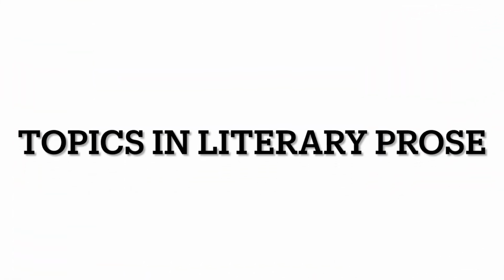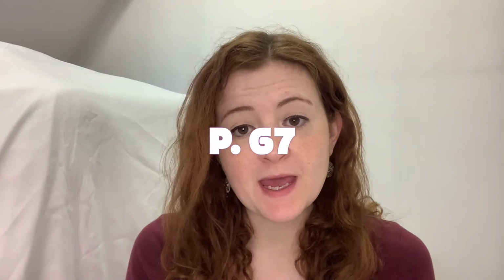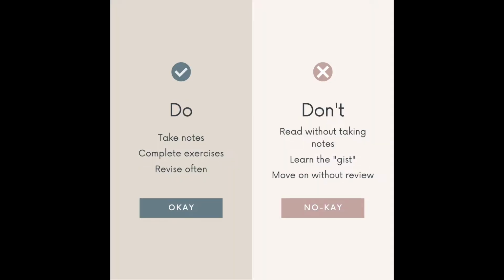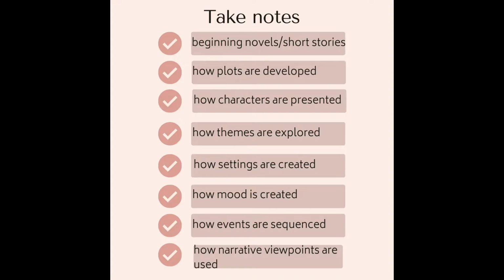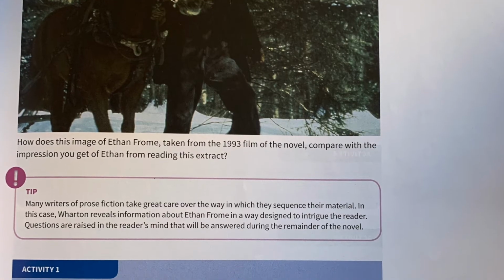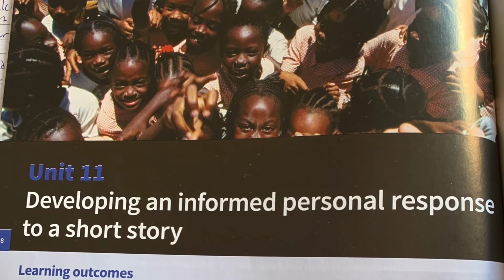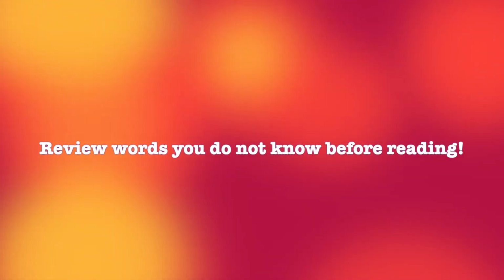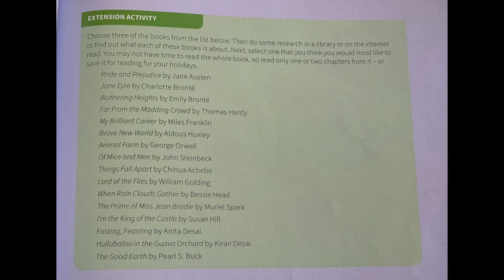Video Lesson 3: Cambridge Literature in English IGCSE and O Levels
Hello and welcome to part 3 of my 6 part video series on the Cambridge Literature in English IGCSE and O Levels exam preparation! As part of a preparatory course I am teaching at ednextonline.org, I have created a playlist of videos. The videos are public but feedback from me/lessons are not.

Required coursebook:

Required workbook:

Required texts:
Songs of Ourselves Volume 1
Songs of Ourselves Volume 2
New Selected Poems 1984 – 2004